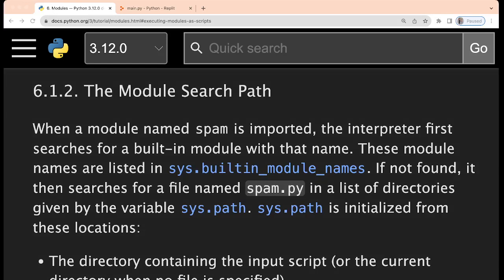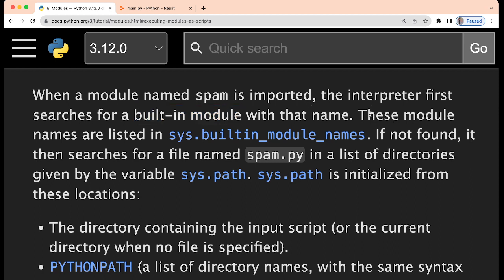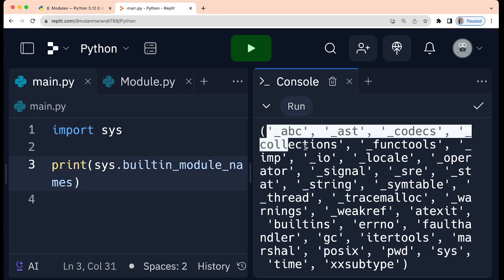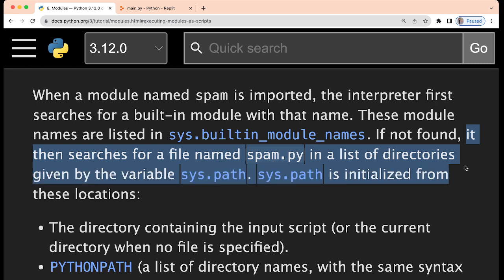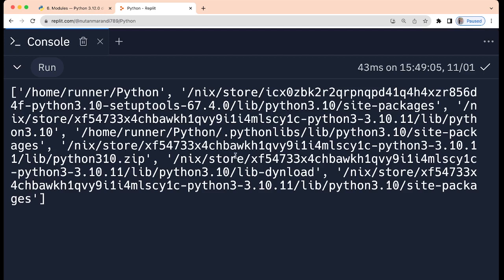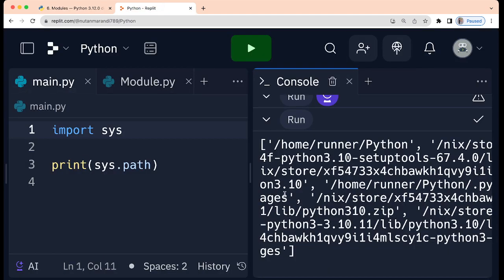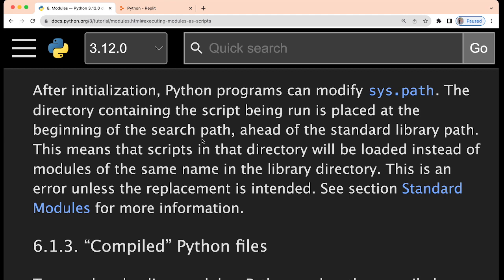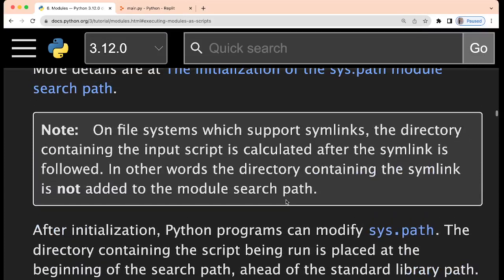6.1.2. The Module Search Path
In this enlightening YouTube video, I demystify the concept of the module search path in Python, shedding light on a crucial aspect of Python's module system. Understanding how Python locates and imports modules is essential for effective coding and organizing your projects. Whether you're a novice or an experienced Python developer, this tutorial offers valuable insights into the inner workings of Python's module search path. You'll learn how Python finds and loads modules, the role of directories, and how you can control this process. With real-world examples and practical explanations, you'll be equipped with the knowledge to manage your module search path effectively and keep your Python projects organized. Join me in this exploration of "The Module Search Path" and elevate your Python programming skills. Watch the video now and master the art of module management in Python!